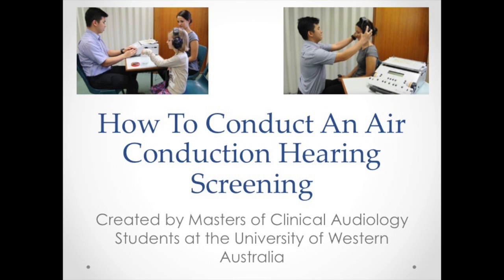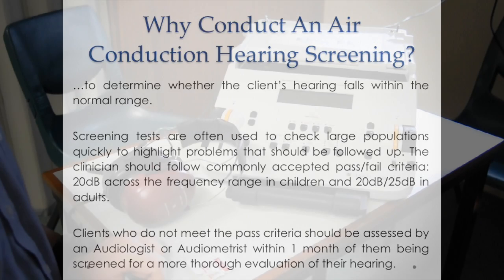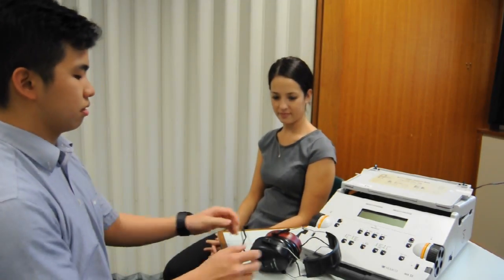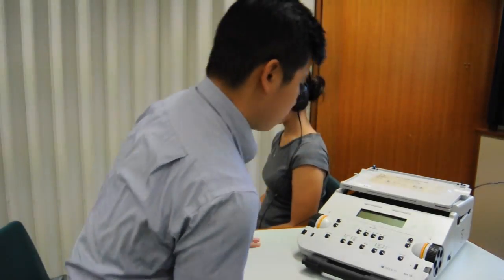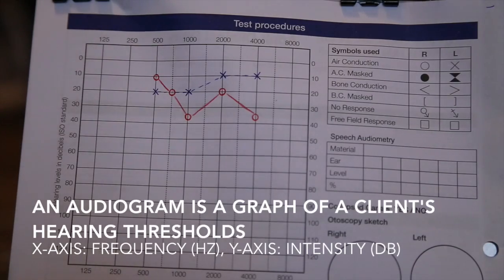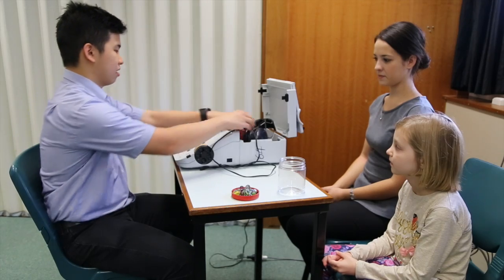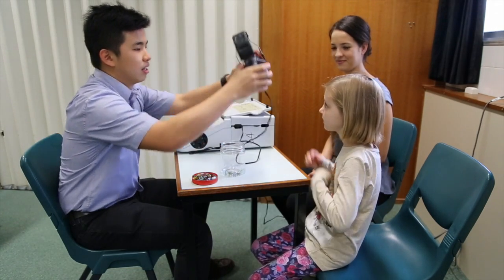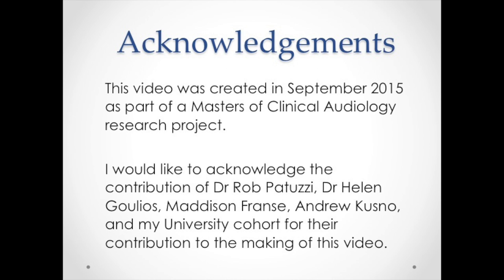How to conduct a hearing screening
For information regarding common mistakes that occur during a hearing screening and recommendations for further reading, read my blog article at this address

This video will discusses how to conduct an air conduction hearing screening using an audiometer. We also discuss how to assess children over two and a half years old using play audiometry and clients over 5 years old using pure tone audiometry.